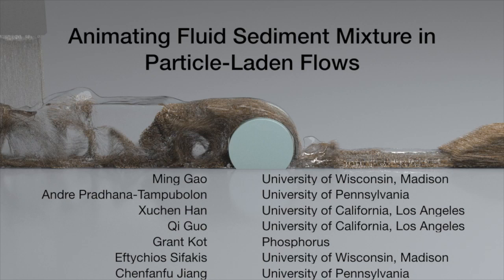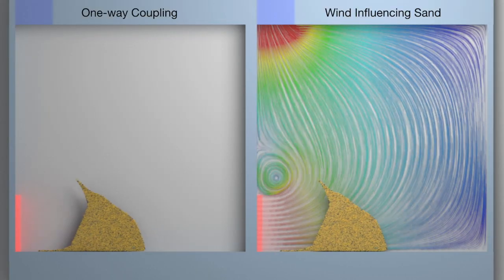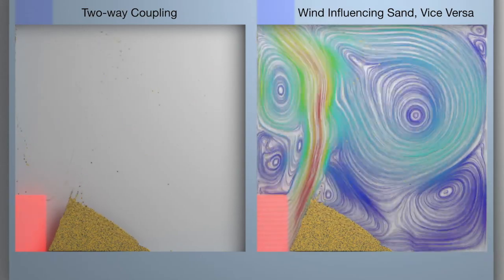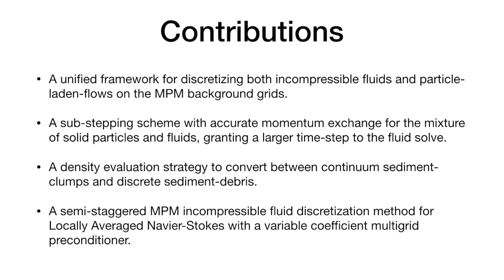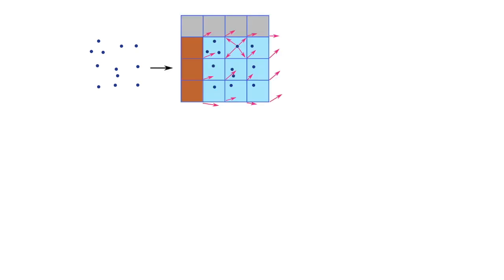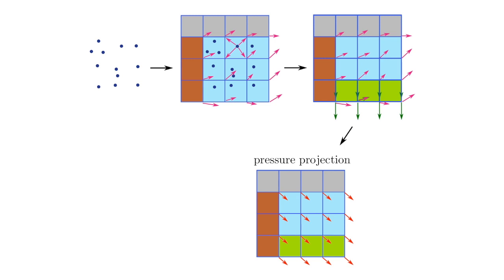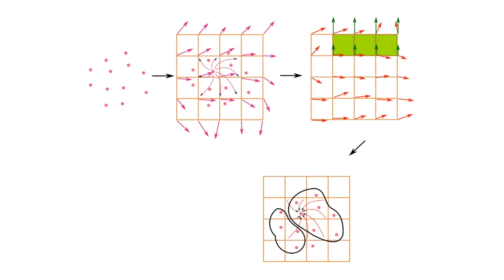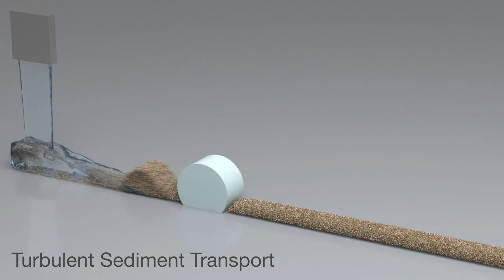[SIGGRAPH 2018] Animating Fluid Sediment Mixture in Particle-Laden Flows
In this paper, we present a mixed explicit and semi-implicit Material Point Method for simulating particle-laden flows. We develop a Multigrid Preconditioned fluid solver for the Locally Averaged Navier-Stokes equation. This is discretized purely on a semi-staggered standard MPM grid. Sedimentation is modeled with the Drucker-Prager elastoplasticity flow rule, enhanced by a novel particle density estimation method for converting particles between representations of either continuum or discrete points. Fluid and sediment are two-way coupled through a momentum exchange force that can be easily resolved with two MPM background grids. We present various results to demonstrate the efficacy of our method.